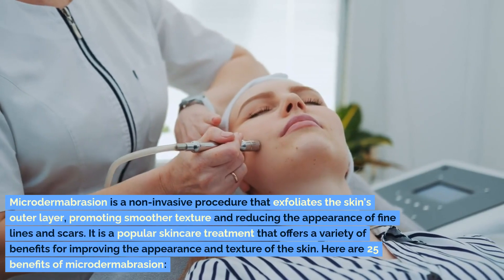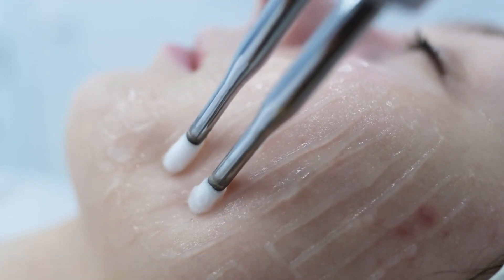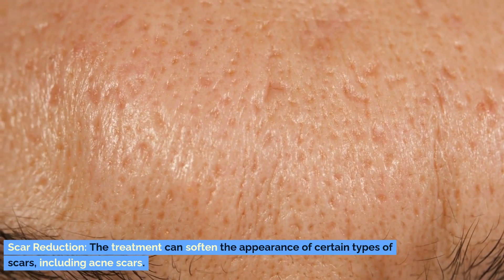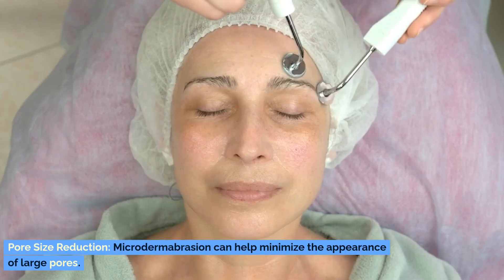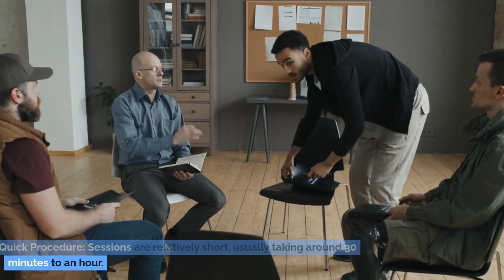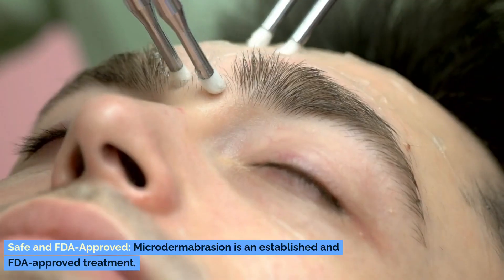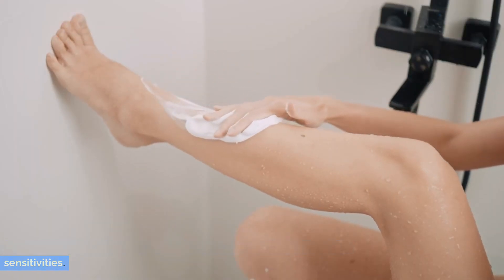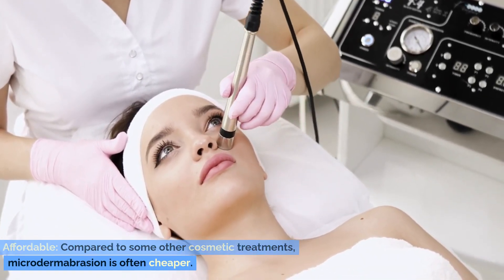25 Incredible Benefits of Microdermabrasion for Smooth and Radiant Skin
In this enlightening video, we uncover the 25 incredible benefits of microdermabrasion for achieving smooth and radiant skin. Microdermabrasion is a non-invasive cosmetic procedure that uses tiny exfoliating crystals to gently remove dead skin cells, revealing a fresh and rejuvenated complexion. From reducing the appearance of fine lines and wrinkles to improving skin texture and minimizing pore size, microdermabrasion offers a wide range of benefits for achieving a more youthful and glowing appearance. Watch this video to discover the transformative effects and numerous advantages of microdermabrasion for revitalizing your skin.